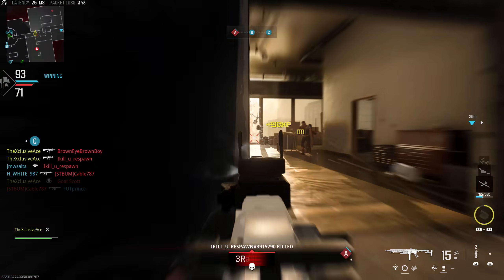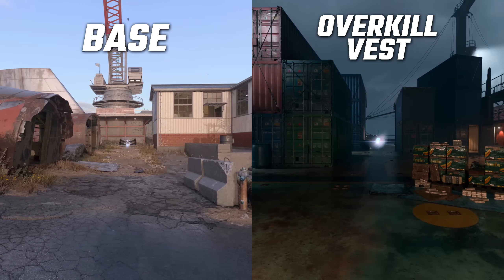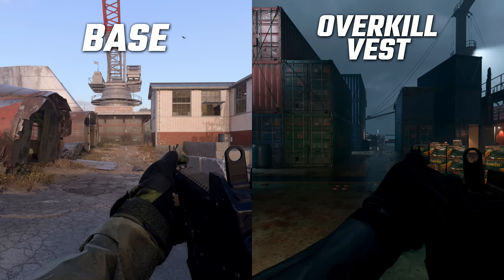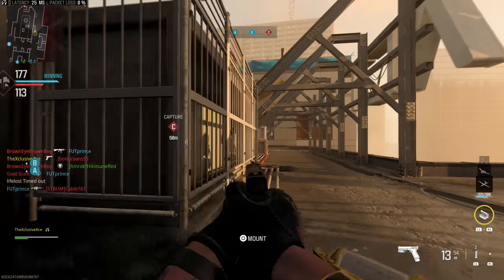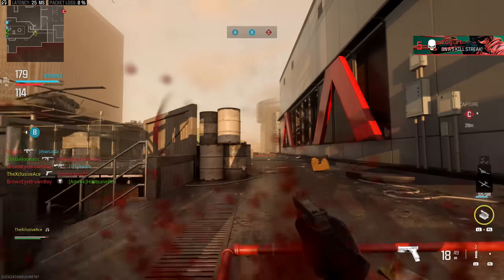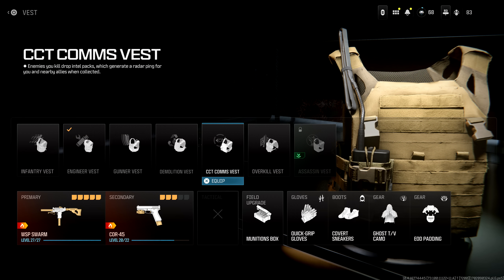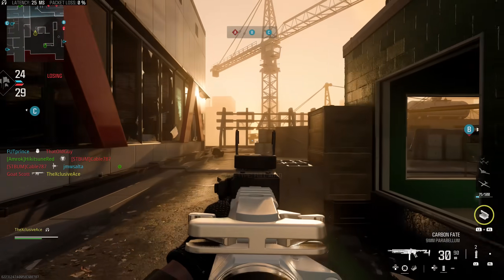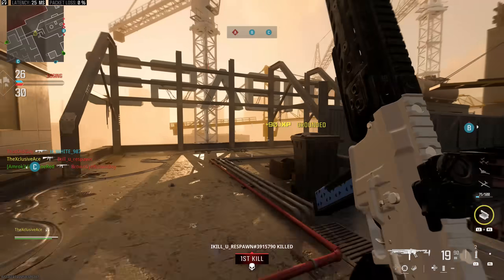6+ Hidden Perk & Vest Characteristics in Modern Warfare III!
Several of the perks and vests in Modern Warfare have hidden characteristics that aren't mentioned at all in their descriptions so today, I wanted to bring attention to these bonus perks so you have a better understanding of exactly what they're doing for you! What are your thoughts on these hidden perks and are there any other that you've discovered so far?

0:00 Intro
0:23 Quick-Grip & Ordinance Gloves
1:40 Overkill Vest Bonus
2:13 CCT Coms Vest
3:15 Covert Sneakers
5:00 Bone Conduction Headset
6:40 Assassin Vest & Ghost T/V Camo
8:40 Wrap Up